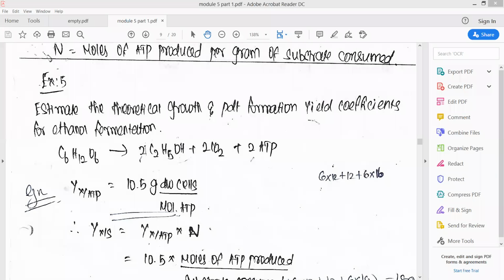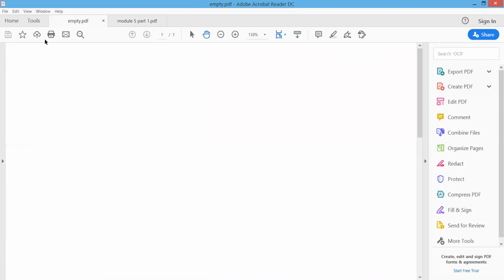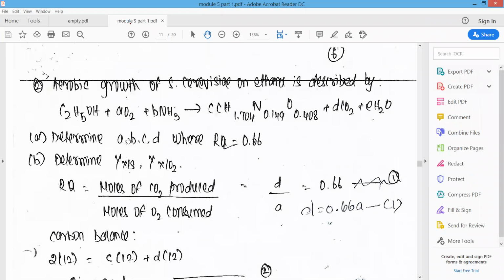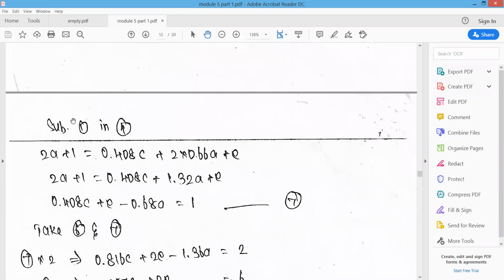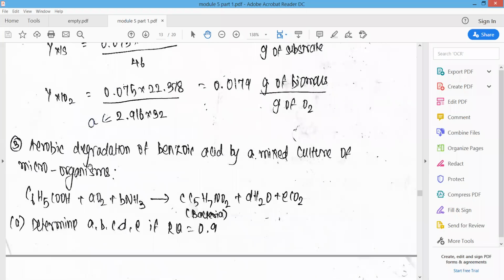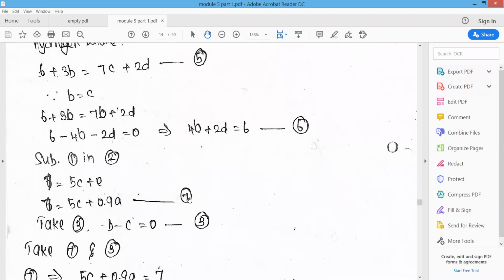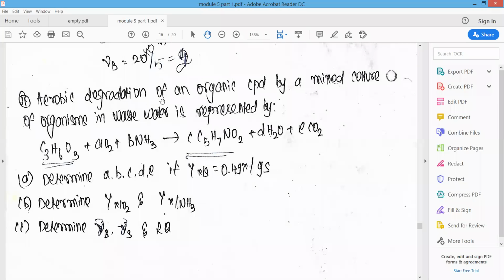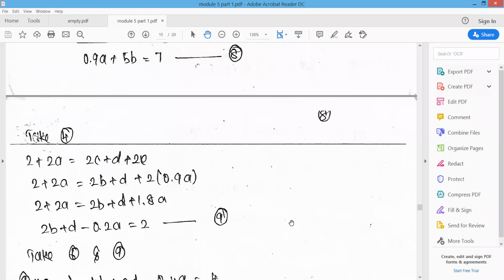Stochiometry-module 5 lecture 3